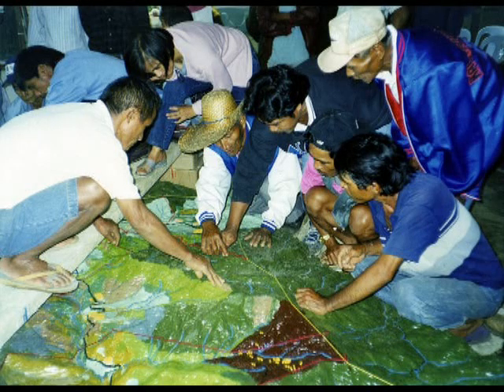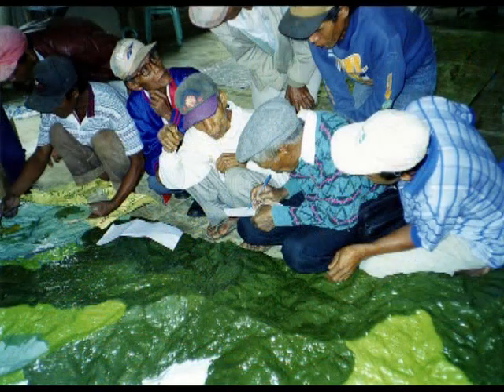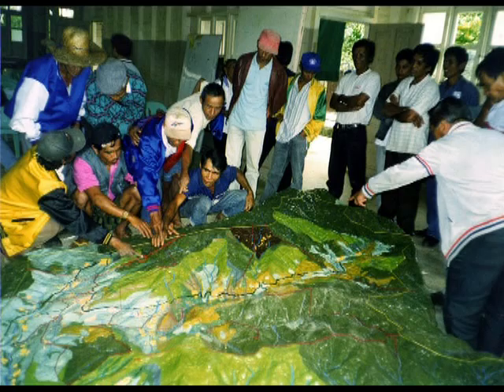Dave De Vera elaborates on Participatory GIS practice in the Philippines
Dave De Vera is the Executive Director of the Philippine Association For Intercultural Development (PAFID). In his interview Dave elaborates on the use of Participatory GIS practice in the Philippines to support indigenous communities in filing ancestral land claims. He elaborates on the mapping methods used, explains why P3DM is the most effective, and arguments on the need for local ownership of the process, competency of the technology intermediary, quality work, and constructive relationships with Government. Dave further lists cases of PAFID / Government partnerships and analyses the pillars of process legitimization.